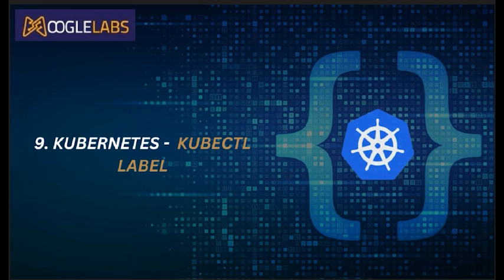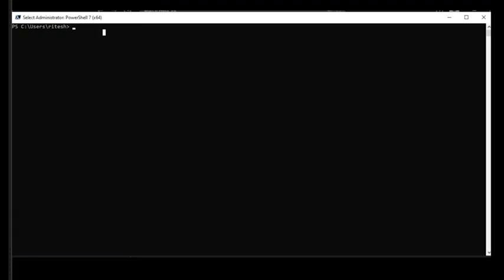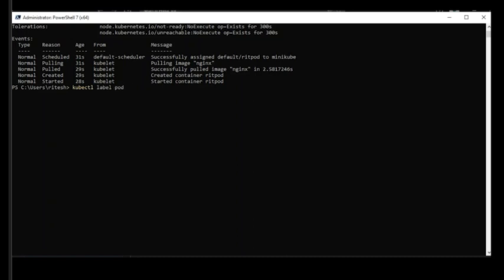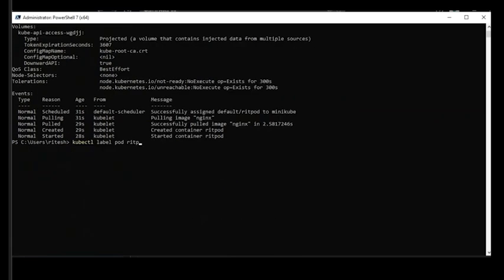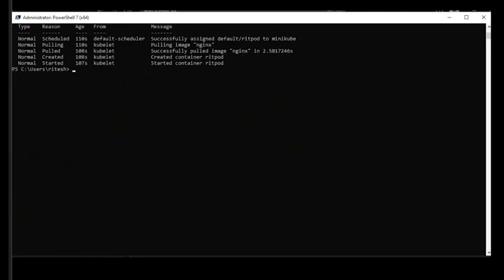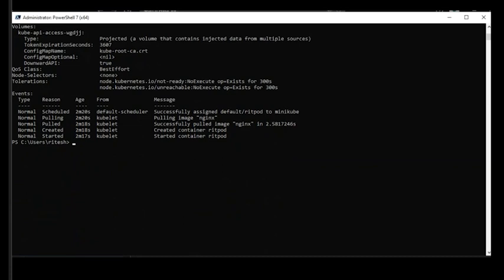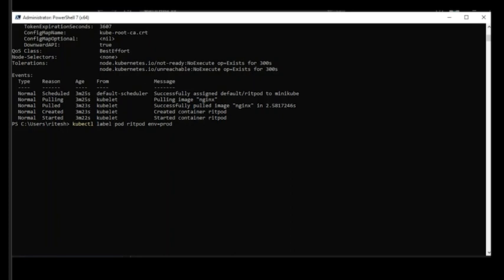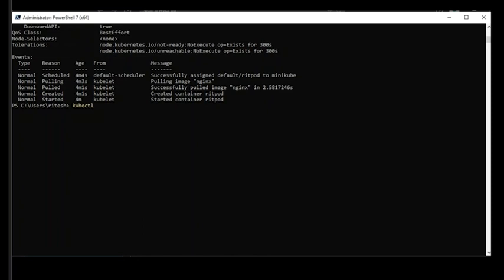9. Kubernetes - Kubectl label | DevOps Services Provider | MoogleLabs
In this video, I have covered Kubectl label Overview
About MoogleLabs -